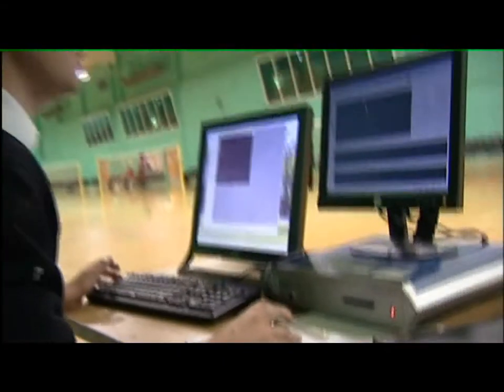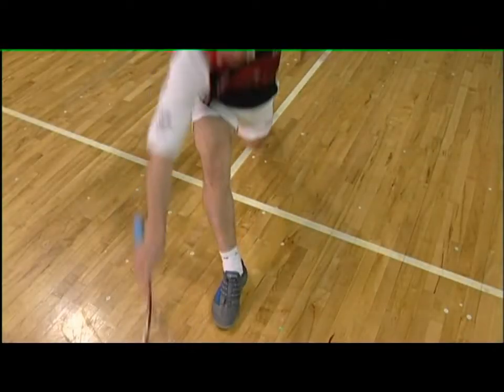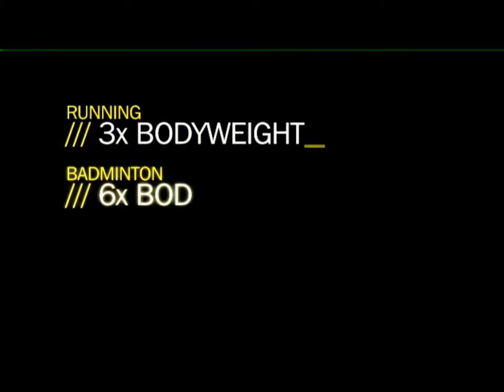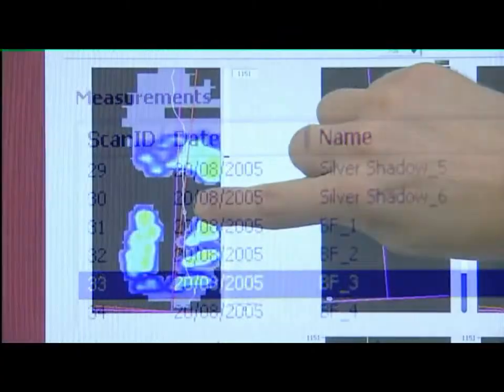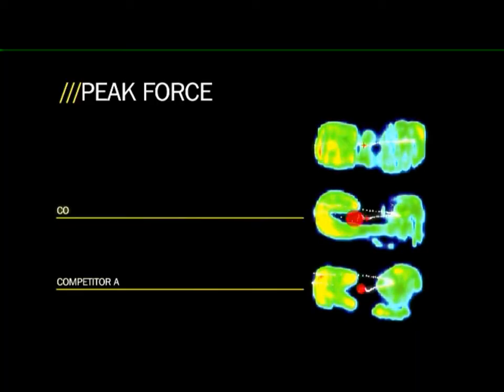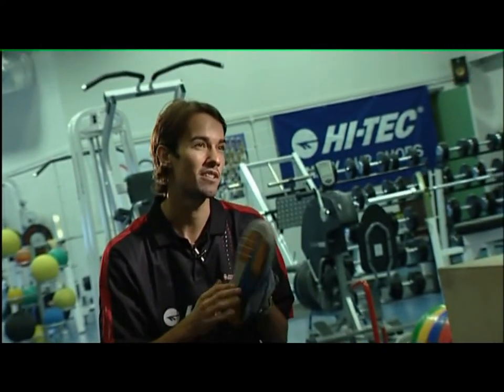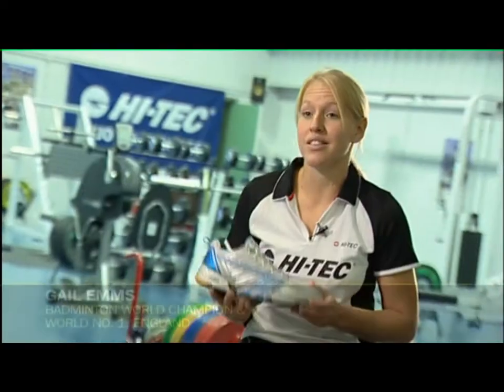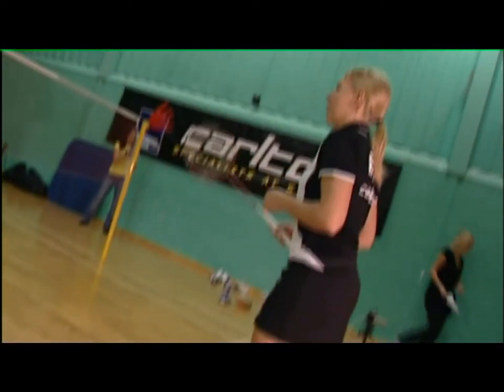Hi Tec 4:SYS Indoor Squash Shoe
Hi Tec 4:SYS Indoor Squash Shoe Presented By Tennis-Experts.com